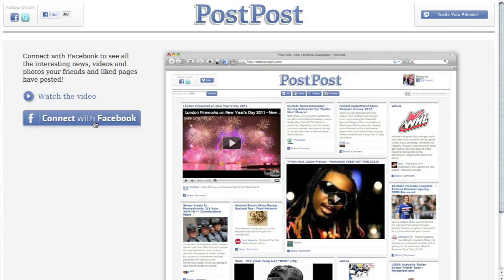TigerLogic QuickView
Above is the three-minute highlight version of the TigerLogic interview. If you like this, and we think you will, you'll want to watch the full-length version

We're relying on Facebook and Twitter more and more every day. But how do get the most out of that information?

TigerLogic is a NASDAQ-listed company that specializes in data management and search. They've created a search technology called "yolink" and TigerLogic partners with companies that have applications that could benefit from enhanced search.

"We think that yolink is that next step in search, whereas existing search will get you to a list of links, or it might get you to an aggregation of content that's displayed by links," says Brian Cheek, director of business development at TigerLogic. "Yolink can actually take you to that next step in actually going behind those links. With our API and some customization, you can actually go multiple levels deep, so if you have a link that also has 20 links behind that one, we'll automatically go in behind those 20 and extract content." That could be a boon for PostPost and other aggregators, who have to have the most interesting stories if they want to rise above the fray.

Those are the type of gems that PostPost (a competitor to Flipboard) aims to bring to readers' attention by connecting to Facebook and culling your friends' shared articles.

"I realized earlier this year that I was reading more and more social links from Twitter and Facebook than news sites," explains Peter Yared, advisor to TigerLogic and creator of PostPost. "I was spending less time in Google Reader, and I was actually finding that kind of interesting long tail stuff. I'm always reading VentureBeat, TechCrunch, things like that. But there's really random funny articles from [sites like] the Economist that you ordinarily wouldn't see, but that your friends surface. Even people who are super deep, like you have a friend who happens to be a geologist, he's not going to post every little geology article—but he'll post one that's actually interesting."